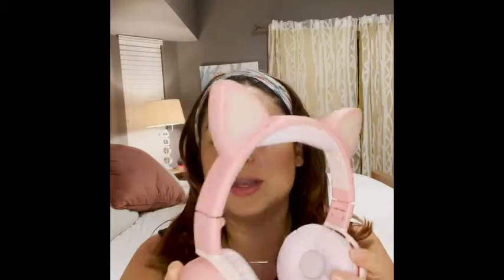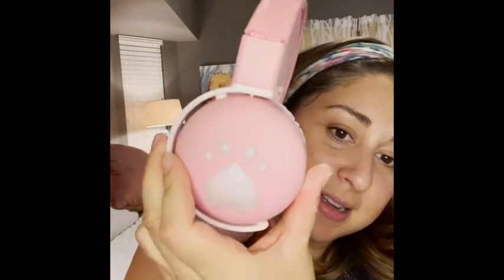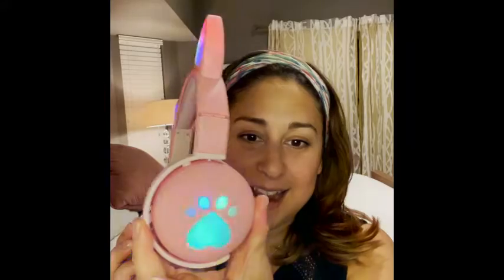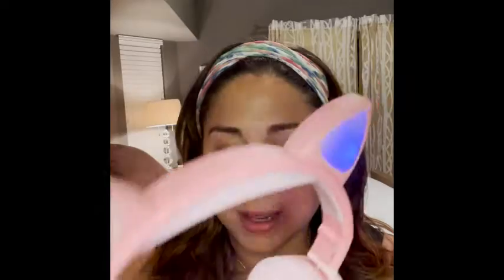Our Point of View on Aresrora Kids Bluetooth Headphones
Check Our New Website For Amazing Deals!
(Commissionable Links)

about this item:
【LED LIGHTS AND CAT EAR HEADPHONES FOR KIDS】Aresrora updated model kids headphones is a kawaii wireless bluetooth headphones with a pair of shining cat ear over head and the glowing cat paw at the sides. The cat ear and paw both have Red/Blue/Green LED lights embedded can shine and syncs to the music. In addition, we designed special 3.5mm aux cable, the cables support music sharing. It also comes with a nice gift package which is the first choice for gift giving.
【LATEST BLUETOOTH V5.0】With the latest bluetooth 5.0 technology, the headphones has universal compatibility can be connected with iPhone, iPad, Air, Mini, Samsung Galaxy, Huawei Phones, laptops, computers, TV and many other Bluetooth enabled devices. Once you done the matching, you can save the hassle for matching again. Just power on the headphone and it will connect to your device. Connection status will be shown on the screen of smart-phone.
【ON/OFF LED LIGHTS】The lights will be turn on when the headphones are powered on. Press the volume+ and volume- button at the same time can turn off the light. When you are using the kids headphone in bluetooth mode, you can choose to turn off the LED blinking effect so as to reserve more battery for longer music playing. And the voice reminder is available for battery level.
【CAT-INSPIRED AND ADJUSTABLE HEADSET】Adjustable design is ideal for chucking in school bags, for storing in hand luggage and for compact storage at home. The squishy and cushioned ear cups and soft padded earpieces can accommodate toddles easily.
【WHAT YOU GET& GIFT& WARRANTY】It comes with a fancy gift package perfect for gifts ideas (including 1 x cat ear&paw headphone/1 x USB line/1 x 3.5mm audio cable/1 x User manual); If you don’t have a positive experience for ANY reason, we will do WHATEVER it takes to make sure you are 100% satisfied with your purchase. Choose the Aresrora adorable kids headphones and hopefully you will enjoy it!